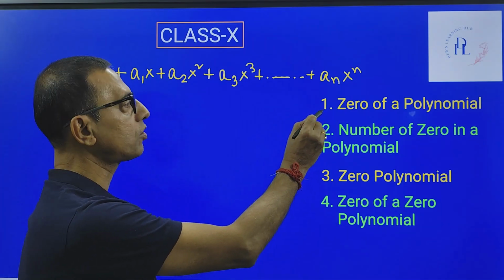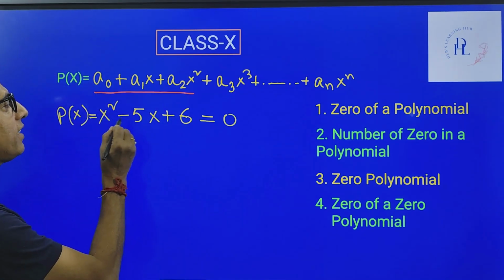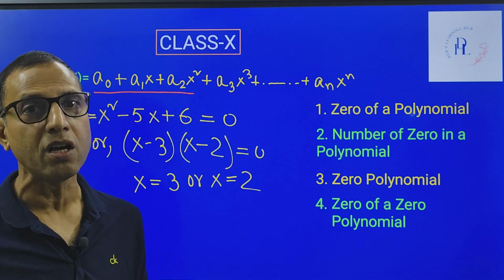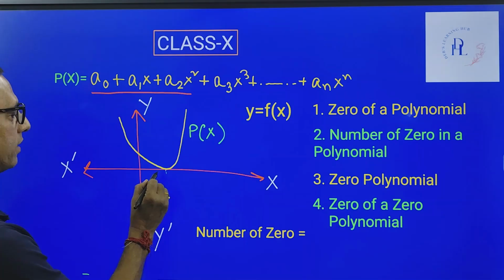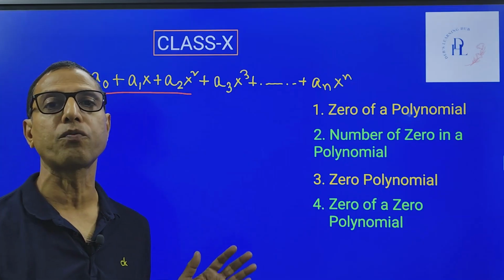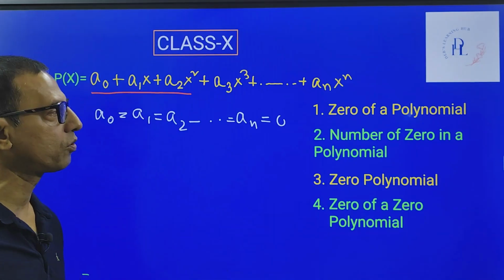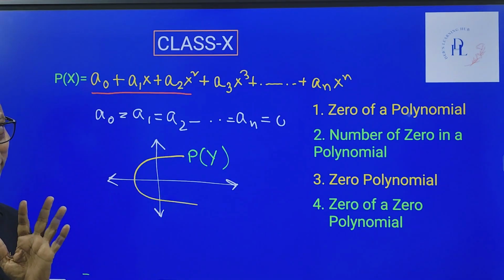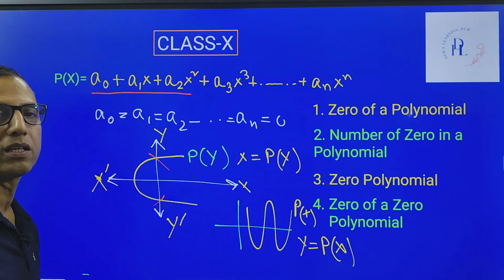01|Zero of a Polynomial vs Zero Polynomial | Number of Zeroes Explained | Class 9–10 Maths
This video is a complete one to have the overall picture on these topics so that if you invest just 15 minutes - you will have the complete picture on the following topics :

1. What is ZERO of a POLYNOMIAL ?

2. What is Number of ZEROES in a POLYNOMIAL ?

3. How to evaluate NUMBER of ZEROES in a POLYNOMIAL when the Polynomial is given as Algebraic Expression and How to find the same when the POLYNOMIAL has been provided just as an Graphical Representation ?

4. What is ZERO Polynomial ?

5. So the difference between ZERO of a POLYNOMIAL vs. ZERO POLYNOMIAL ?

6. And finally What is ZERO of a ZERO Polynomial ?